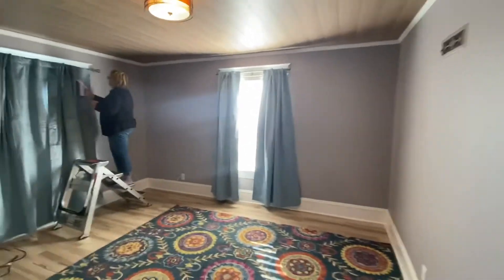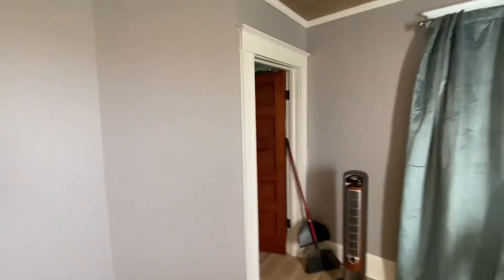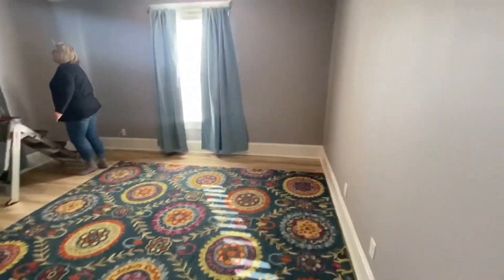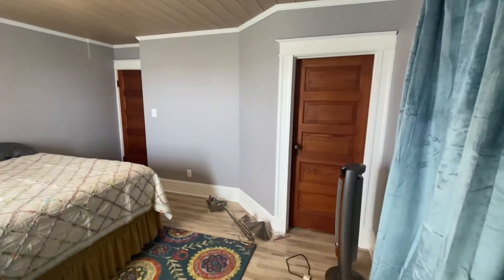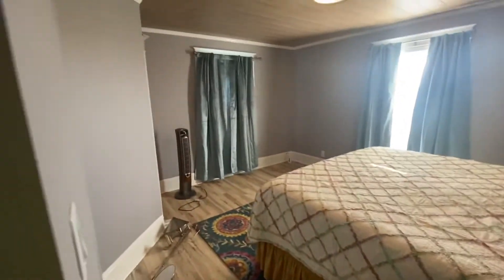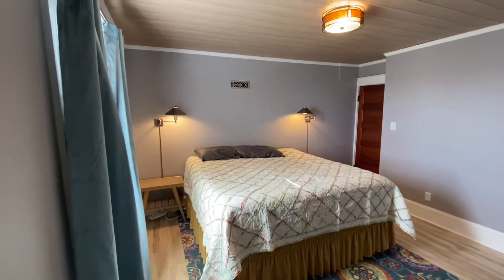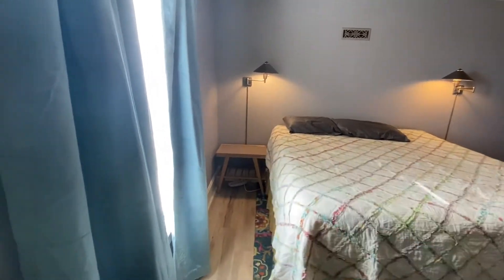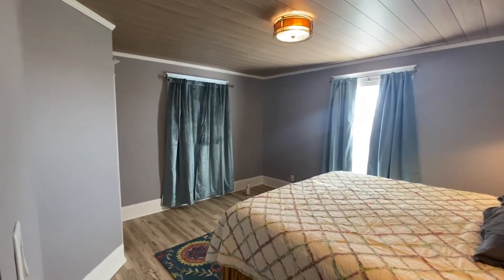1906 Farm house. Moved into our master bedroom.